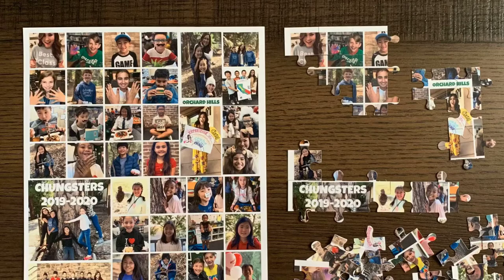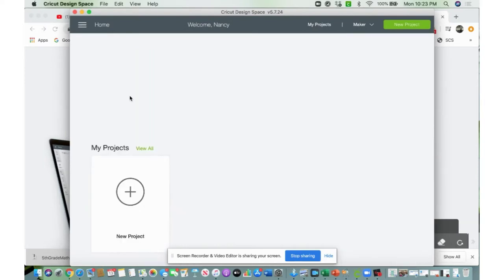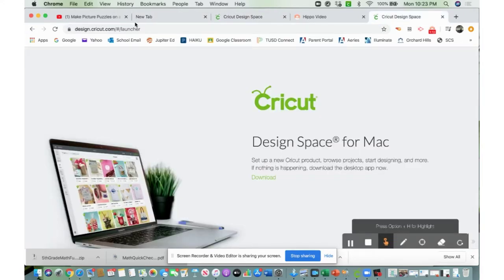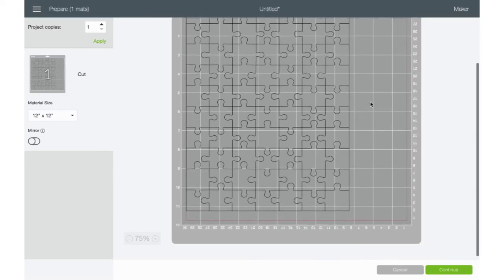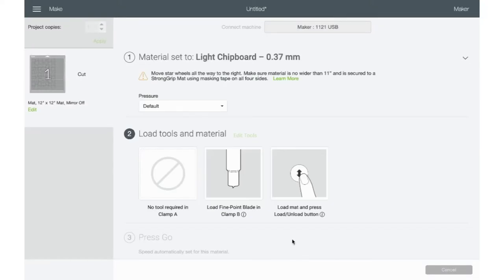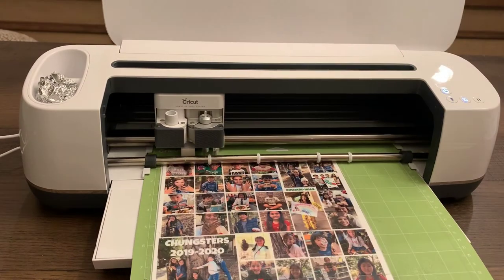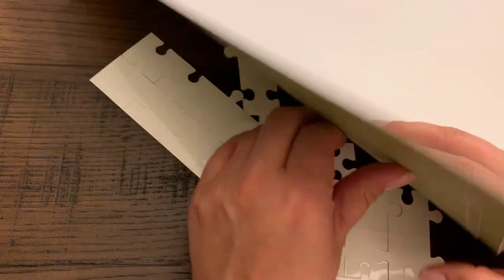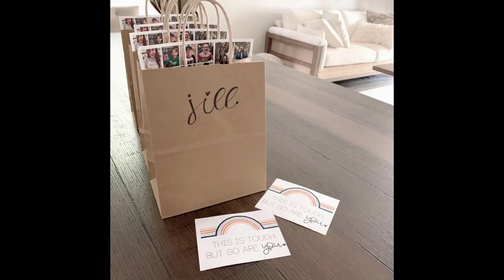How to Create a Jigsaw Puzzle on Cricut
This tutorial is going to show you an easy way to create any printed photo into a jigsaw puzzle using the Cricut Maker. (also possible on the Cricut Explore)

Materials Needed:
Cricut Maker or Cricut Explore
Standard Grip Mat
A Device with Cricut Design Space downloaded
Laminated 8.5" x 11" image (printed on cardstock)
Plastic Scraping Tool (optional)